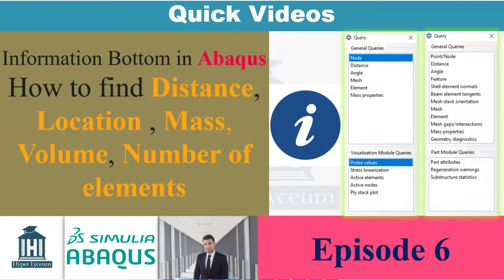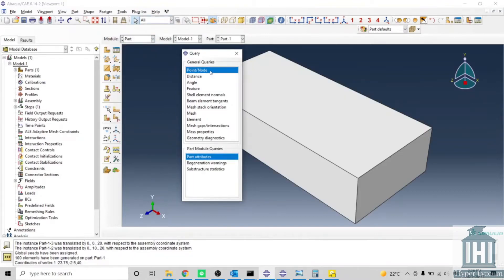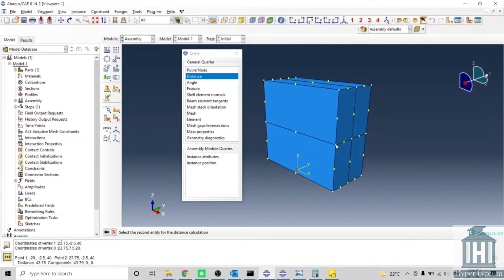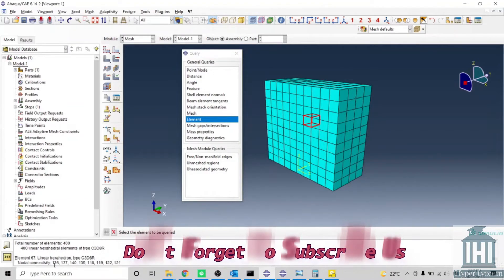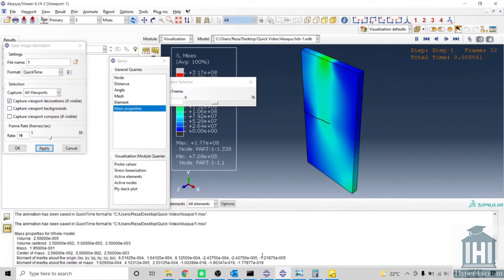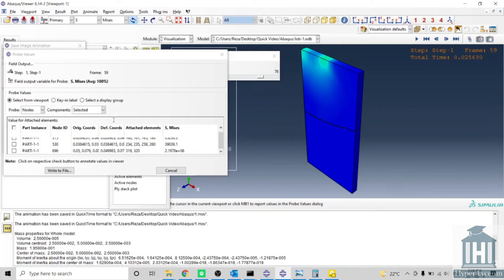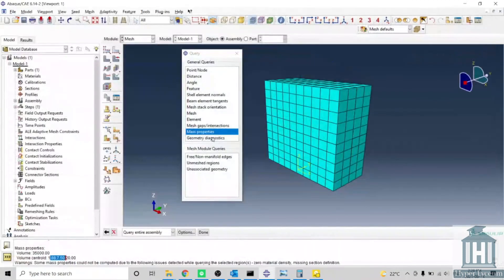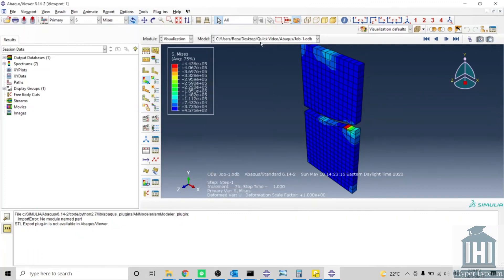How to find distance, location, mass, volume, and number of elements in Abaqus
To access the useful information in Abaqus you can use the “query information” which is shows as i in CAE. It provides some information such as the distance between two points, the location of a point, mass, volume, etc.

The video contents are as follows:
0:00 Introduction
0:23 How to find the location of a point
0:50 How to find the distance between two points
1:11 How to find the number of nodes and elements
1:20 How to find the node number from an element
1:30 Mass properties
1:40 Query in Abaqus ODB
2:02 Find the stress, strain value from ODB
3:06 What is next